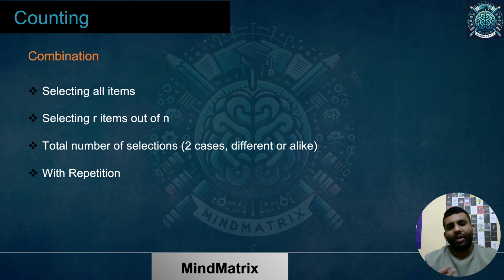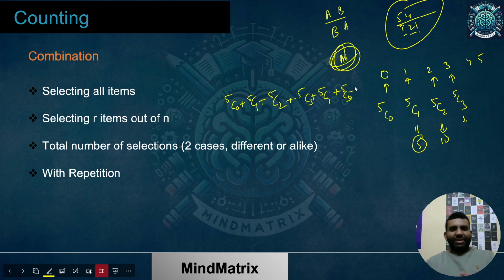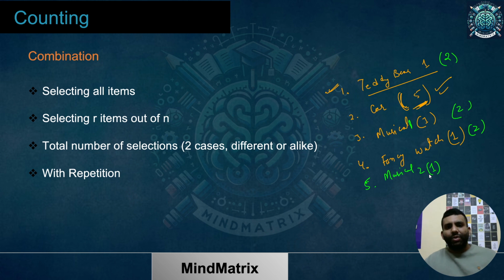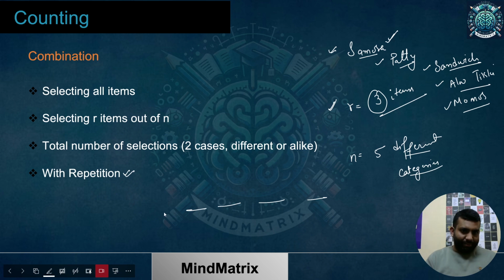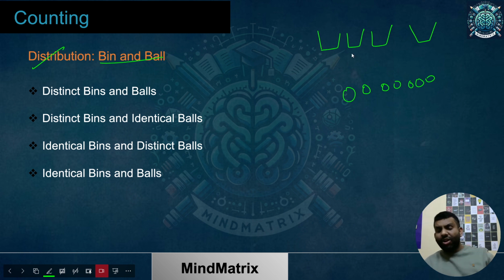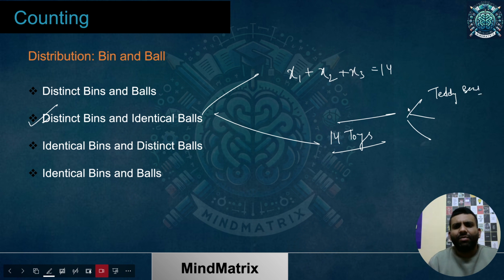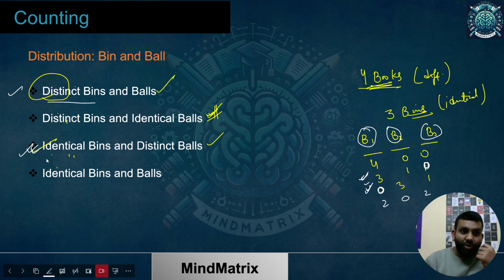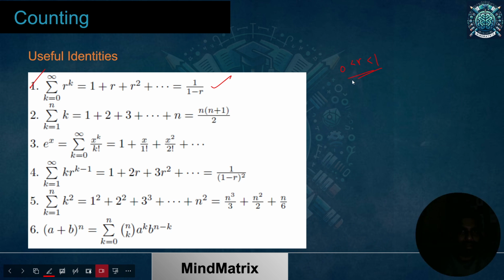Lec-1.2 Probability (Combination and Distribution) | Sachin Sir (IISc AIR 70) | GATE DA & CS 2024